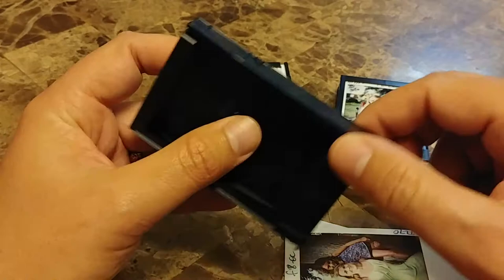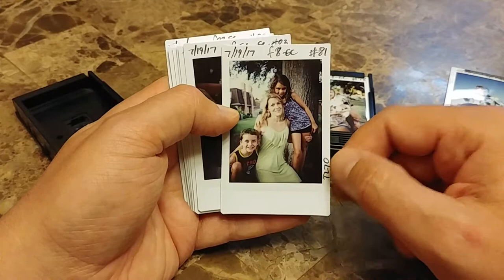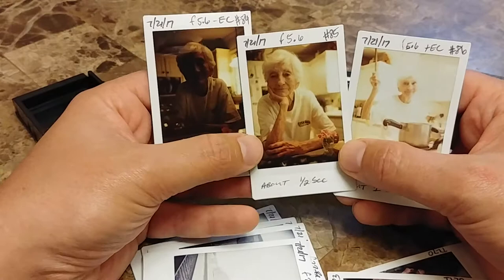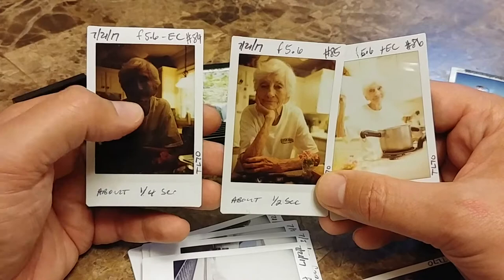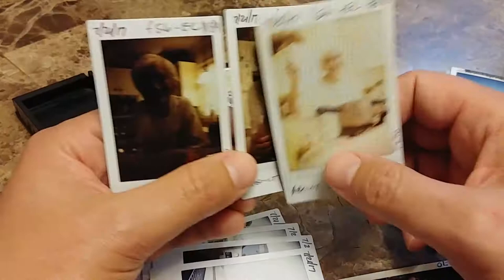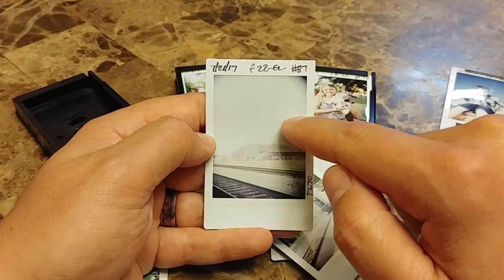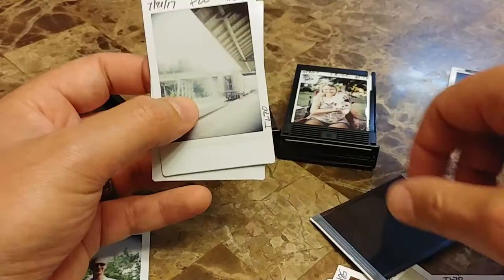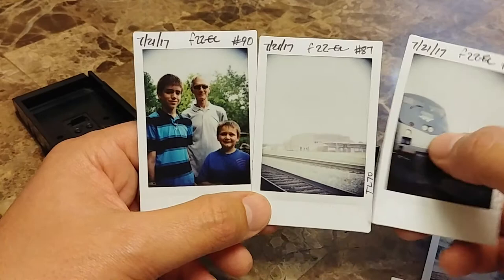TL70 Roll 9 Review: All settings, tips, and tricks!